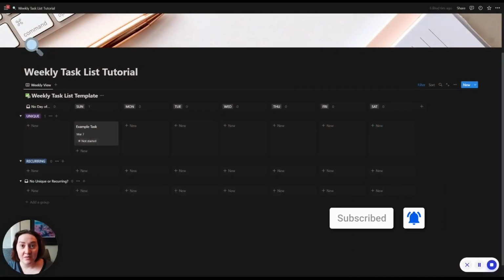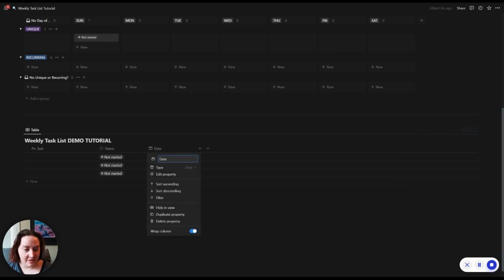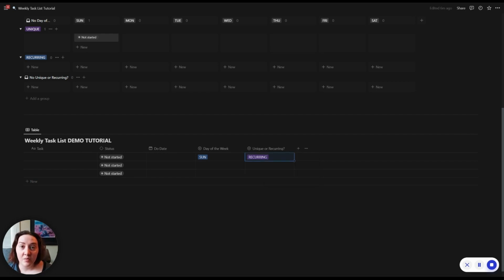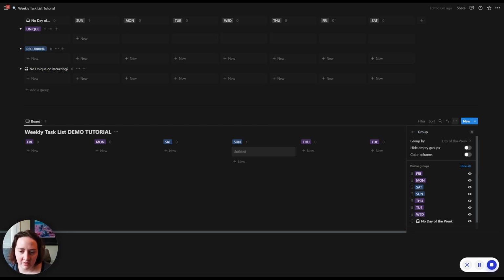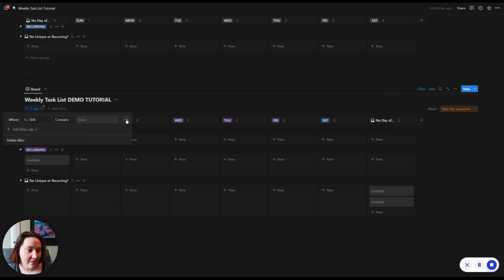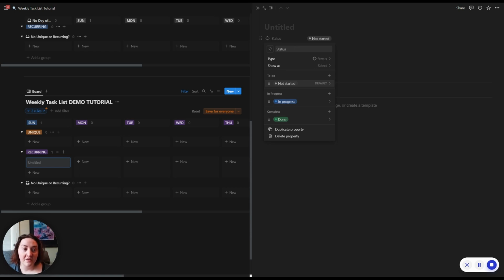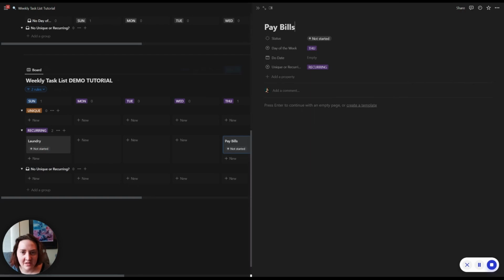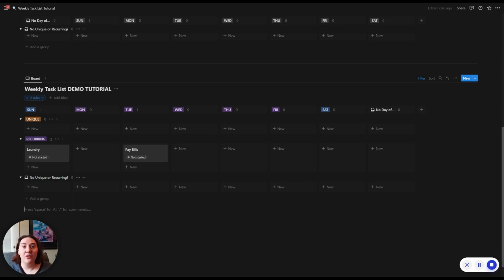How to build a Notion Weekly Planner (WITH RECURRING TASKS)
My Notion Weekly Planner is a streamlined weekly task list complete with recurring tasks. It’s a favorite of my students and I’ve finally made a tutorial and template! 🥳

00:00 Start
01:00 Preview of Weekly Planner
01:34 Creating a New Database & Adding Properties
07:33 Creating the Kanban Board View
10:25 Creating the Database Filters
15:45 Customizing the Cards
16:15 Examples of Using the Planner
17:51 How to Reset Your Recurring Tasks
21:21 Updates | What I’m Up To

⭐ FREE WORKSHOP ⭐ | Sign up for my newsletter and receive the recording of my latest workshop, "3 Steps to Becoming the Hero of Your Story | AKA: How to take care of yourself and make progress in your life using The Six Muse Muscles”

✅ SEARCHABLE library of Cassie's YouTube videos and Free Workshops✅ Interactive AI Chatbot trained on the library ✅ Everyone will have access to all of the same content regardless of which pricing tier you choose.